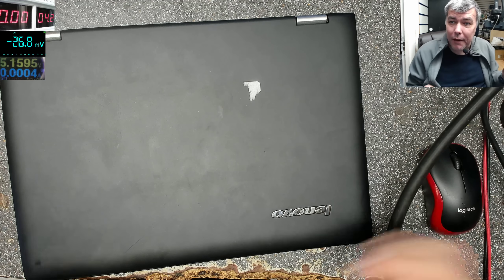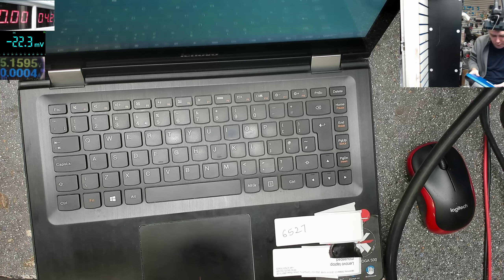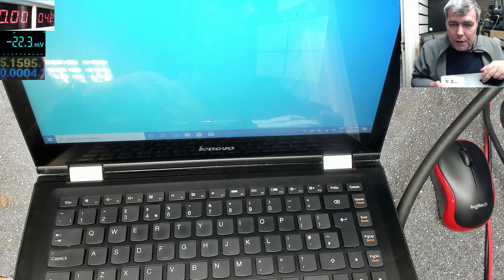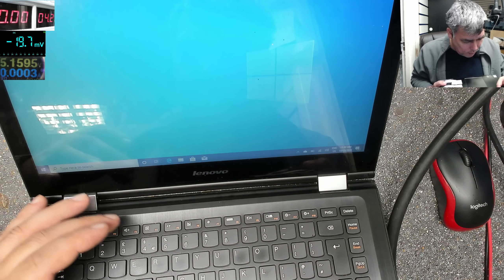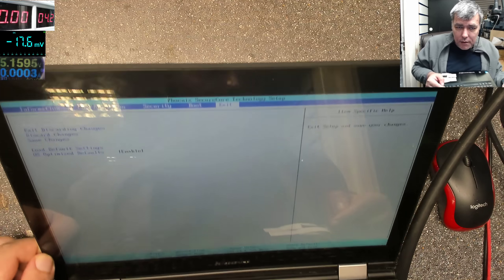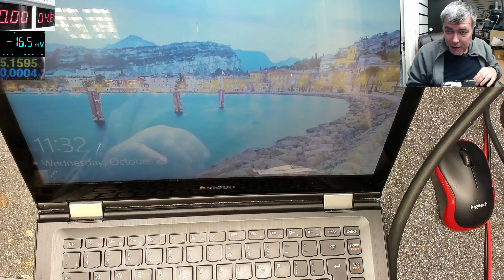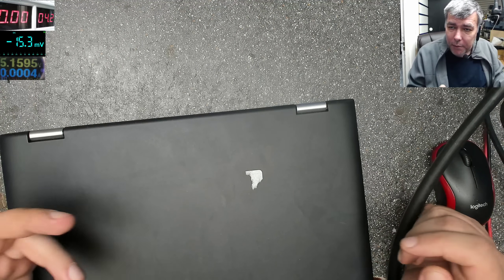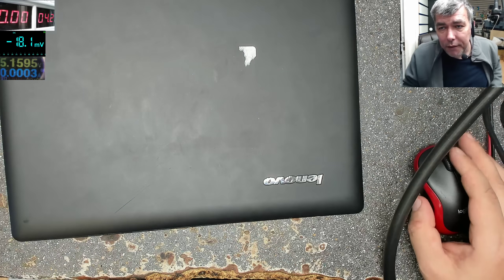Laptop Touchpad not working, easy fix